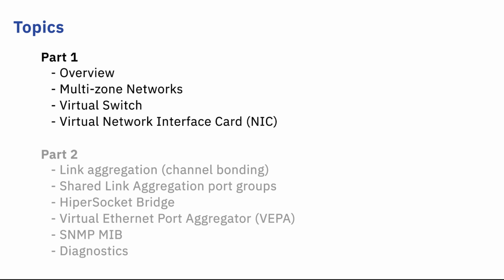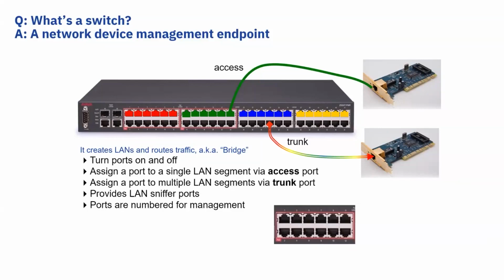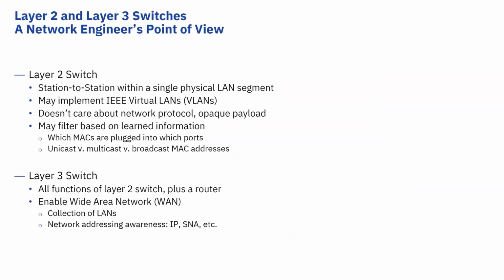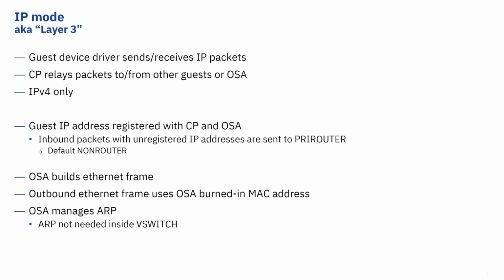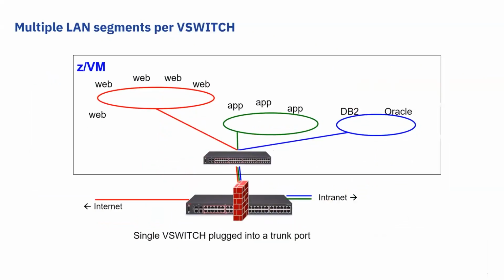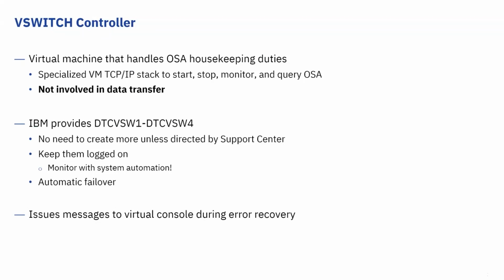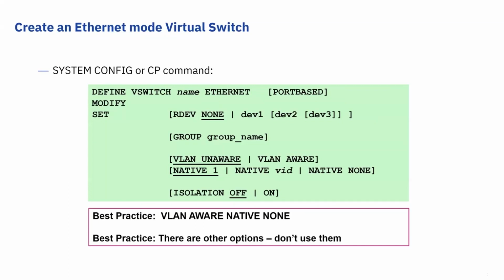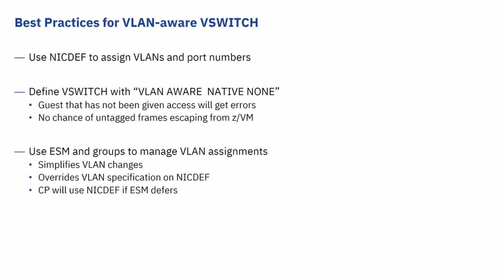z/VM Education: Virtual Switch - The Basics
The Virtual Switch (VSwitch) is a virtualized representation of a hardware LAN switch. A virtual switch is capable of bridging a z/VM guest LAN to an associated real LAN connected by an OSA-Express adapter. This video reviews some z/VM networking basics, and then discusses more intermediate topics regarding z/VM Virtual Networking and the Virtual Switch.

Chapters:
0:00 - Introduction
2:15 - Multi-zone Networks
7:16 - What a Switch?
9:26 - What's a Bridge?
12:49 - Layer 2 and Layer 3 Switches
17:46 - Embedded IP Router for Layer 3 Switch
19:20 - What's a VLAN?
22:03 - IP Mode - Layer 3
25:53 - Ethernet Mode - Layer 2
27:00 - VLAN Tags
28:00 - What's a Native VLAN?
29:45 - One VSwitch per LAN Segment
30:45 - Multiple LAN Segments per VSWITCH
32:31 - VLAN-aware Virtual Switch
33:11 - First Look: Virtual NIC
34:12 - First Look: Virtual MAC Addresses
35:50 - VSwitch Primary Attribtutes
37:18 - VSwitch Controller
39:07 - Uplink Port
40:33 - Setting Defaults and Limits
42:36 - Virtual MAC Addresses
45:00 - Create an Ethernet Mode Virtual Switch
46:07 - Create an IP Mode Virtual Switch
46:34 - OSA Devices
47:20 - Virtual NIC - User Directory
49:56 - VSwitch Authorization
50:35 - Define and Connect to VSwitch
50:45 - RACF-managed VSwitch Access Control
51:20 - Sniffers and Port Isolation
52:11 - Best Practices for all VSwitches
52:59 - Best Practices for VLAN-aware VSwitch
53:28 - Additional Virtual Switch Technology
54:00 - Support Timeline